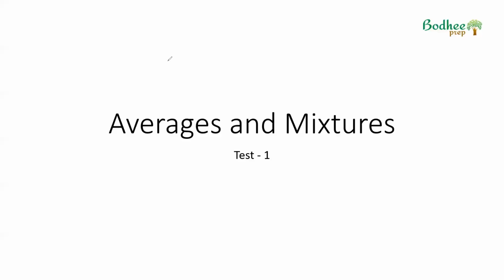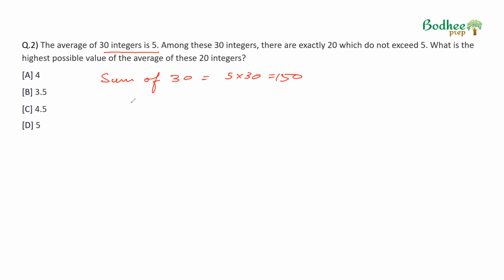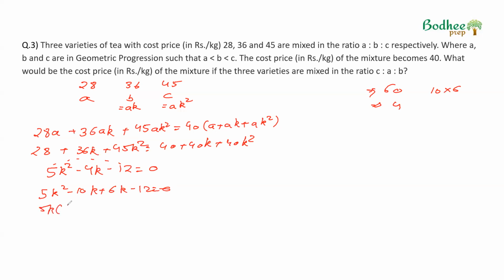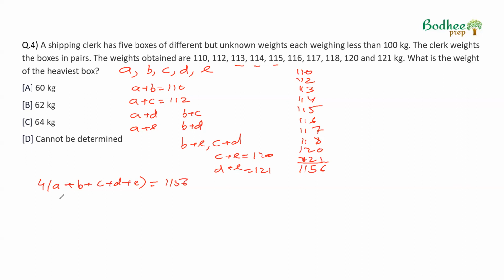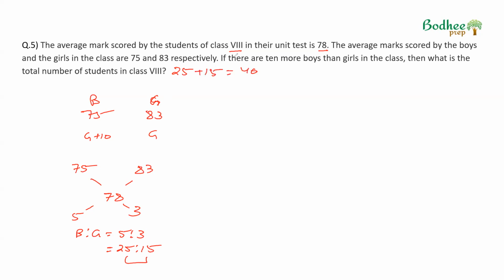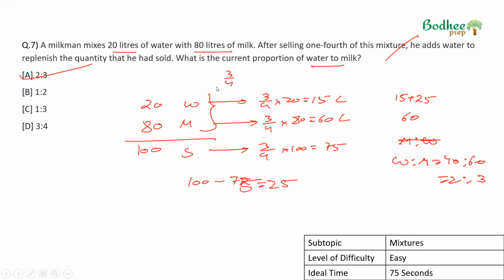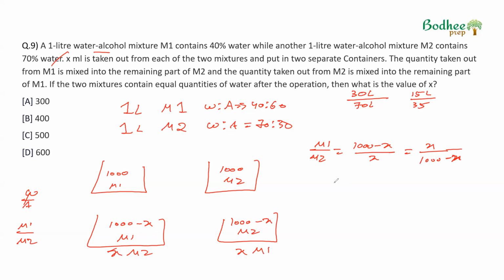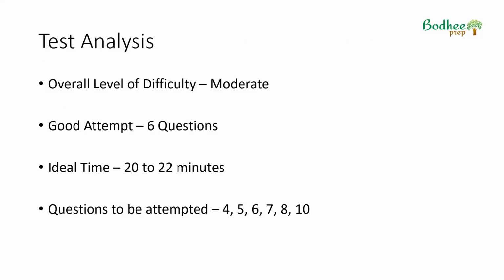CAT Mock Test Series: CAT Averages and Mixtures Topic Test Solutions (Set 01)